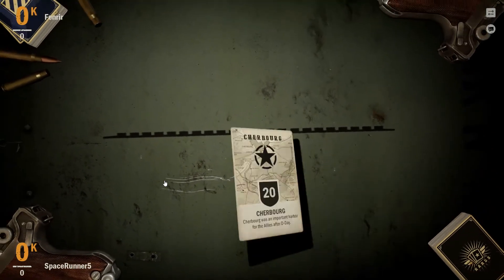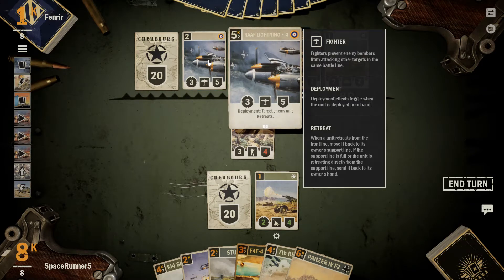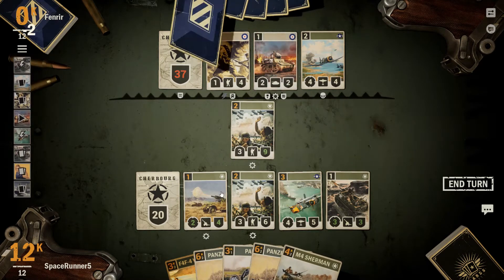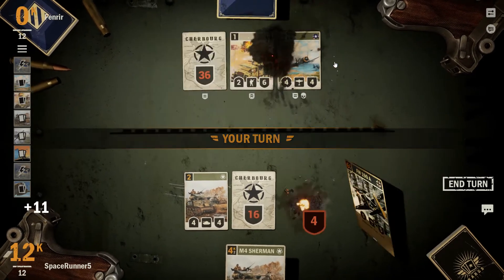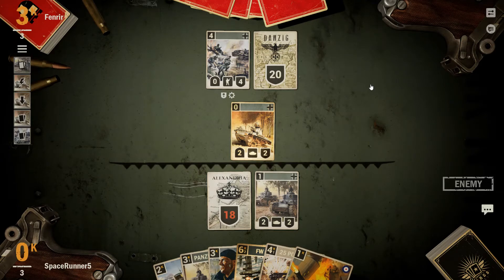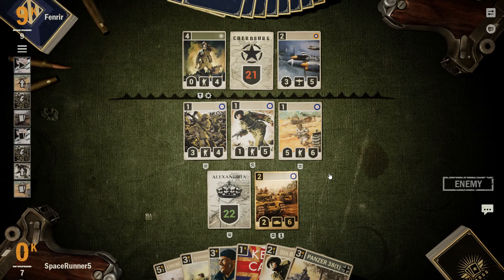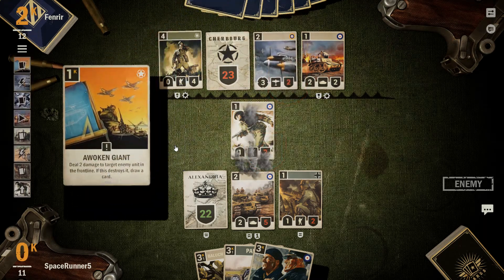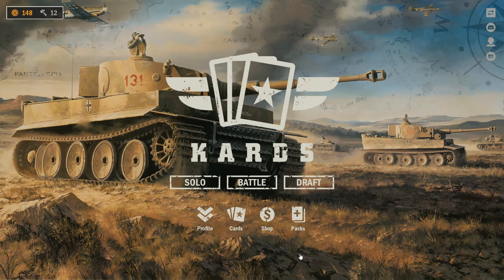Kards Open Tournament Round 1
Kards is a WWII style collectible card game, that is similar to both Hearthstone & Artifact, but with entirely new mechanics. This is game play from the kards open tournament hosted by 1938.